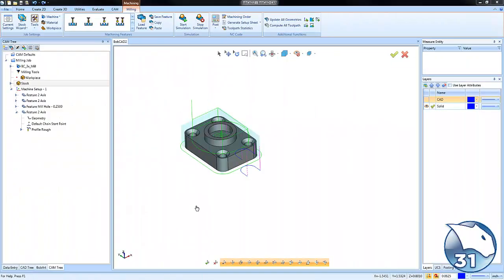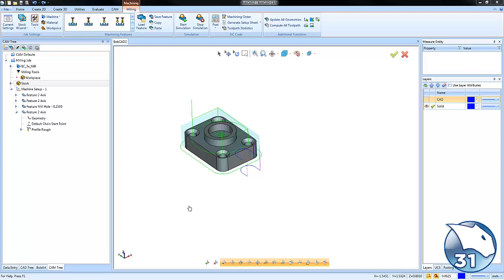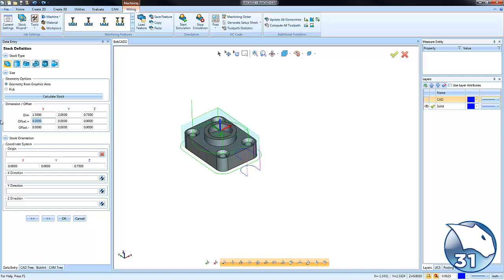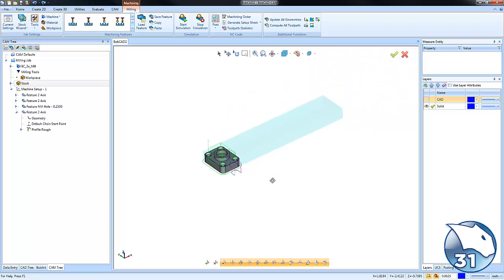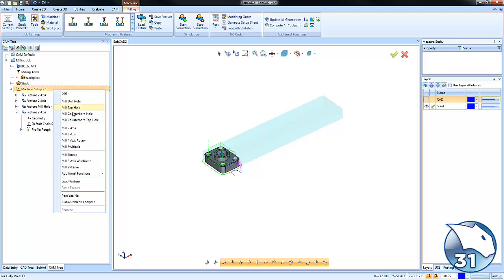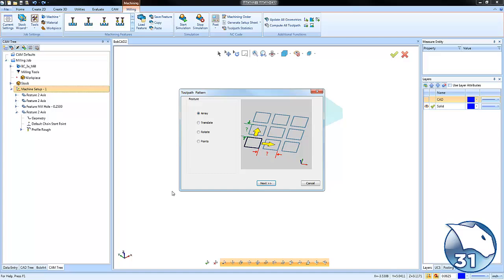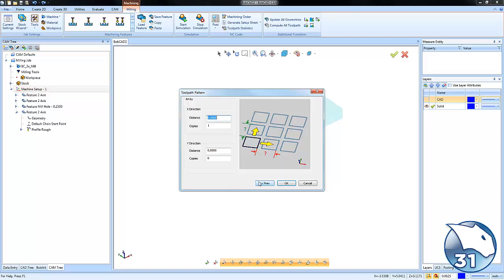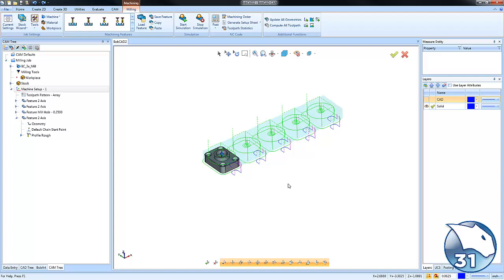Toolpath Patterns - BobCAD-CAM Quick Tips: V31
Are you looking for a fast way to make copies of your programmed part? Let’s take a look at how V31 makes this easier using toolpath patterns.

BobCAD-CAM Corporate
28200 U.S. Highway 19 N. Suite E